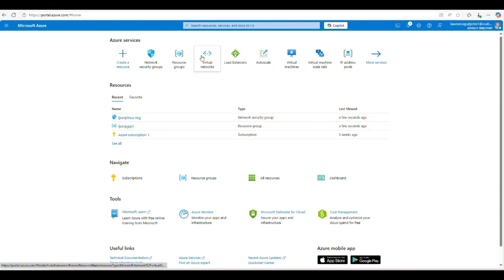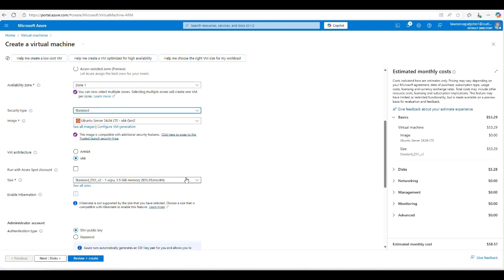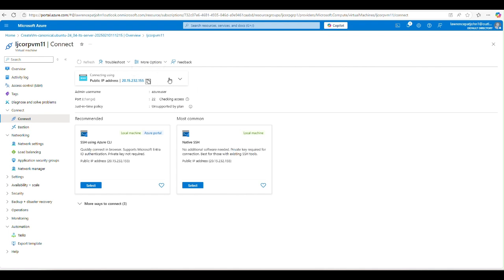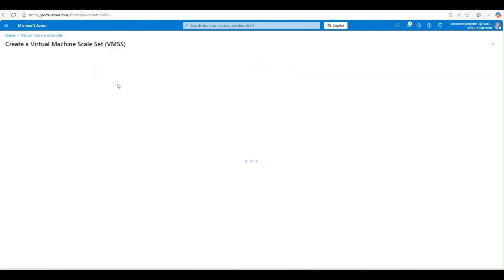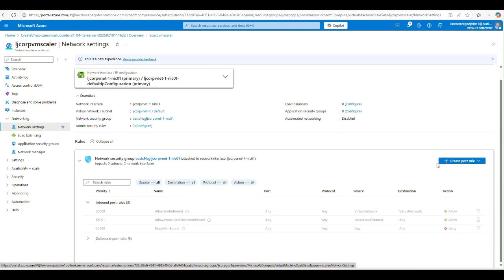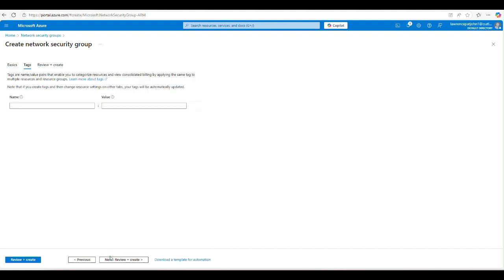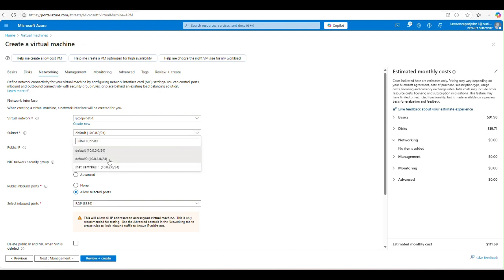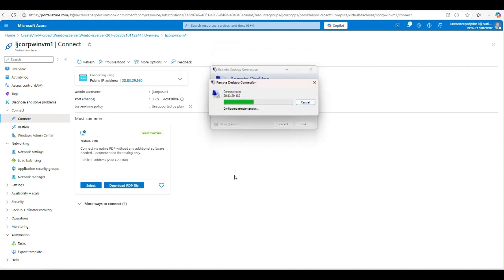Azure VM's with VMSS and Load Balancer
I have created a video building both Linux and Windows VM's with Autoscaling and Load Balancer. With Open ports of 22 for SSH and 3389 for RDP the Linux VM has user data enabled that shows how to install nginx. I hope you enjoy the video I look forward to your comments